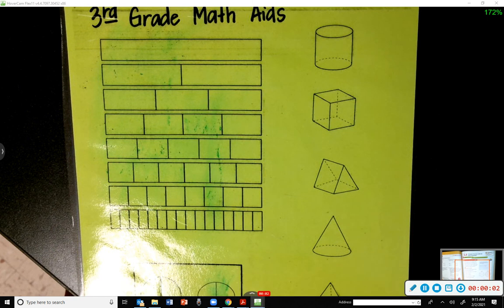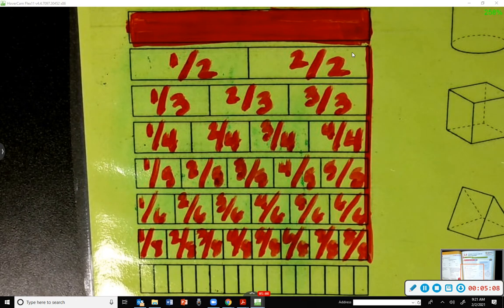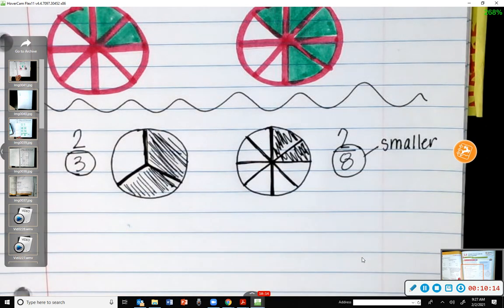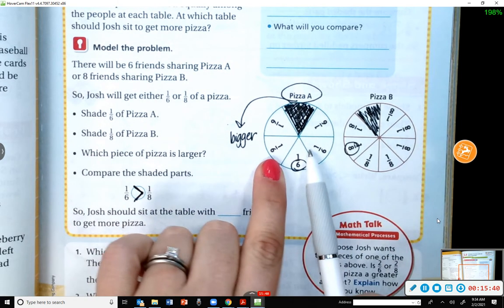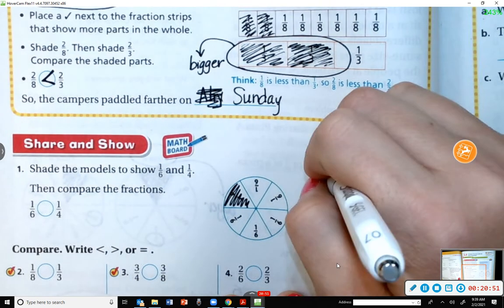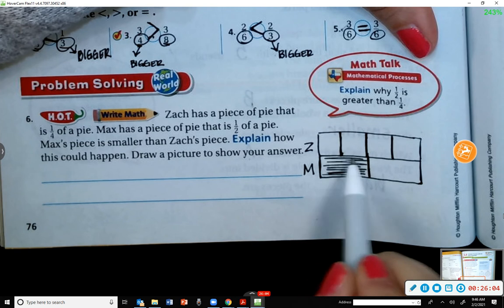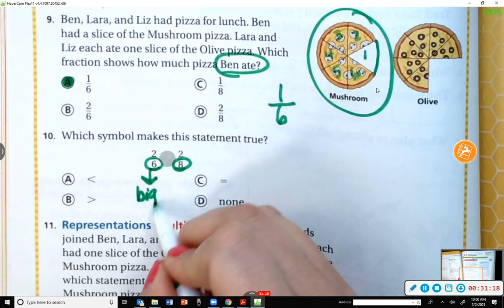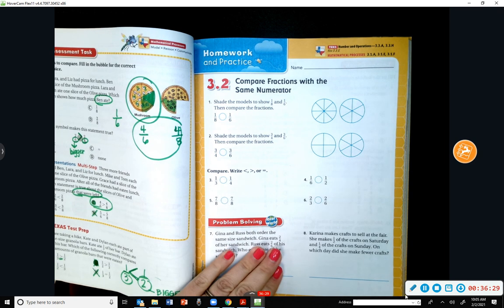Comparing Factions- Different Denominators